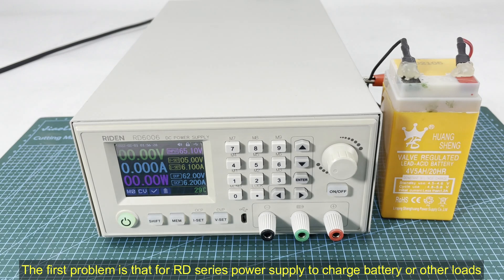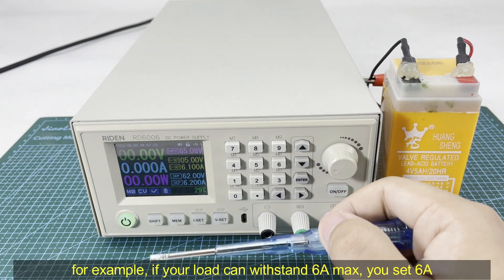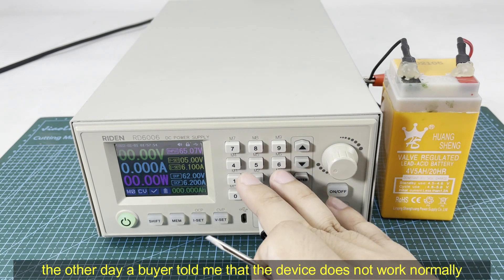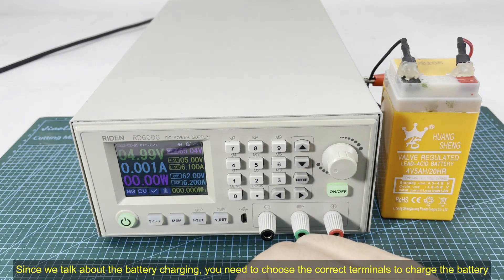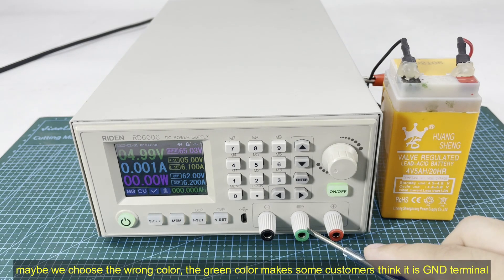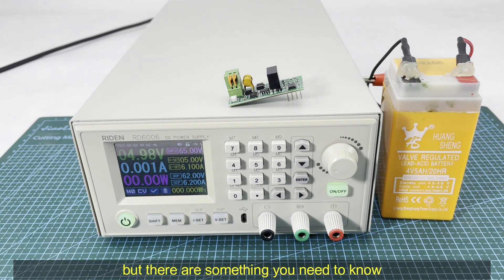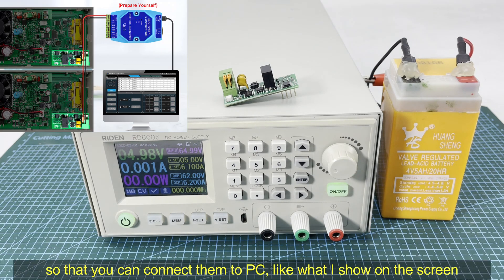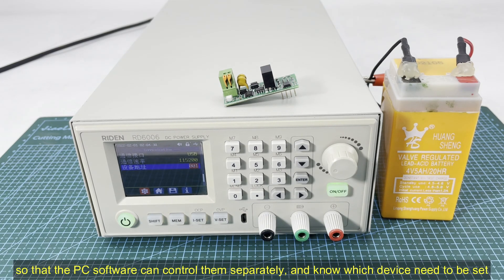Correct Setting! Battery Charging! terminal choose! RS485 batch control! RD6006/RD6018/RD6024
accessory product:
hello, in this video, you can see the questions we meet in the daily life
some customer may set the value in the wrong options so that the device does not work normally
and for output terminals, you need to choose correct terminals, green terminal on our RD power supply is not GND, it is battery charging positive terminal.
for RS 485 module
1.You can only control 32 same devices max at the same time
2.Each device needs a RS485 module and you need to prepare a USB-RS485 converter so that you can connect them to PC, like what I show on the screen
3.You need to set the device address differently, different device cannot share a same address